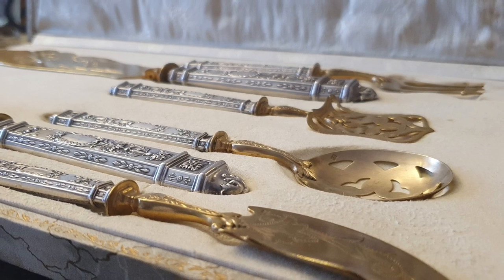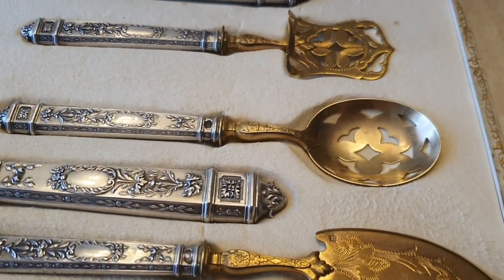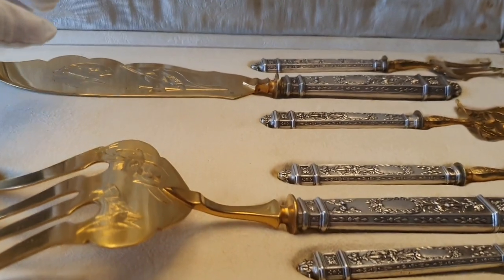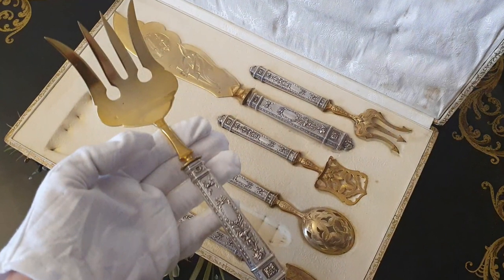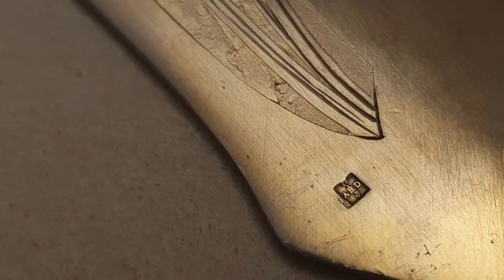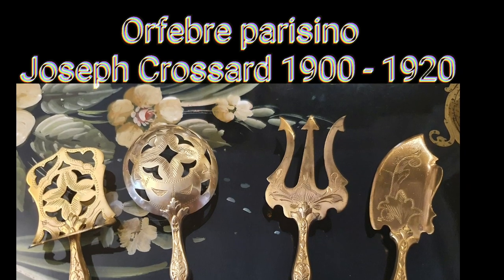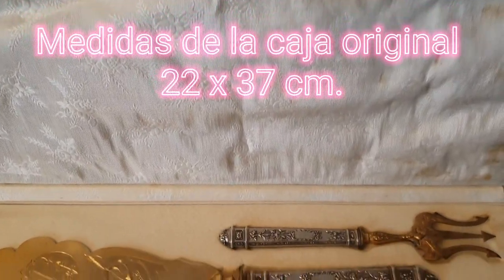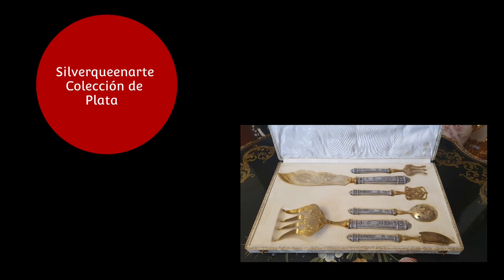🇨🇵 Plata Francesa PUNZON DE MINERVA / Joseph Crossard 1910/ Reconoce la plata y el plateado francés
Programa definitivo para reconocer el Punzón de garantía de plata de ley francesa más famoso de Francia, la Minerva de primera y segunda ley, nuestro completo juego de servicio de mesa es de primera ley con una pureza de 950 milésimas pero os mostraré también el Punzón de segunda ley de 800 milésimas y si resistes hasta el final podrás conocer con un Punzón, si es plata o plateado, 8 minutos y serás un especialista.. No te lo pierdas.
El orfebre es parisino y el juego es realizado hacia 1910.